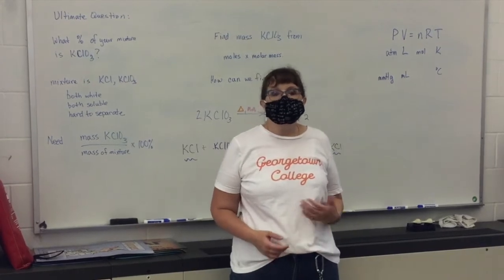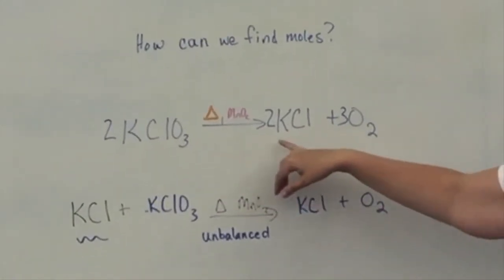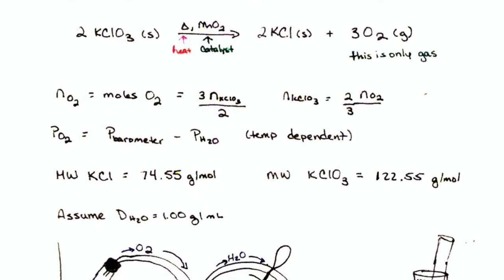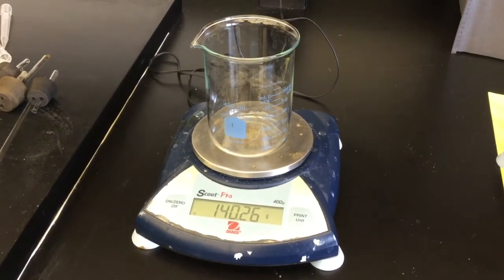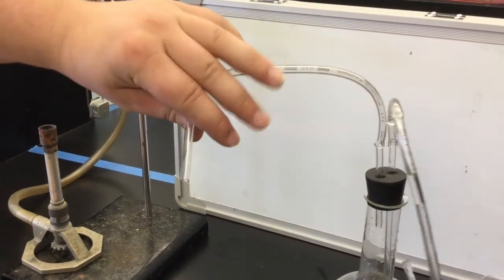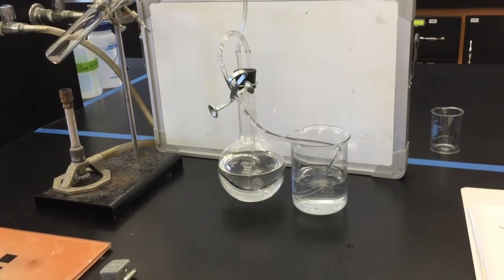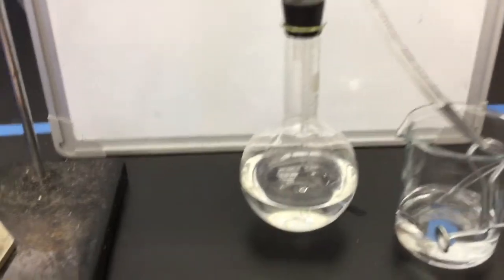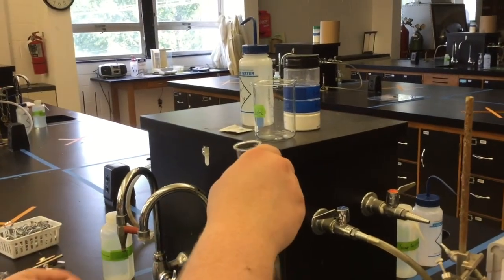WL5 KClO3 KCl Gas Laws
This video shows the set up for the reaction of KClO3 to produce a determined amount of oxygen.  You will begin with a mixture of KCl and KClO3.  Only the KClO3 will decompose in heat producing oxygen that is bubbled through water in a florence flask.  The displaced water is collected in a beak which is used to determine the volume of the gas.